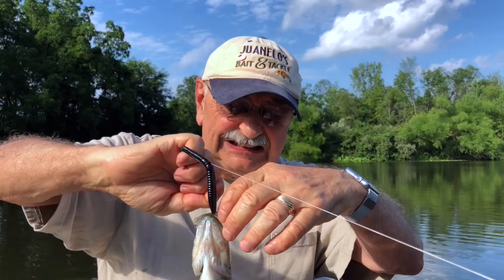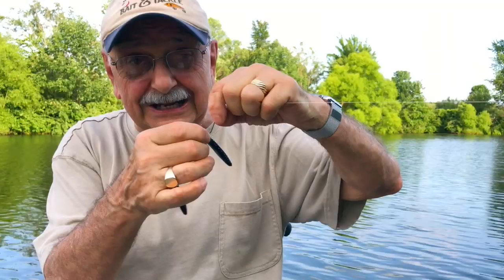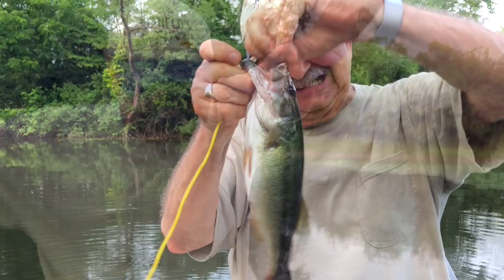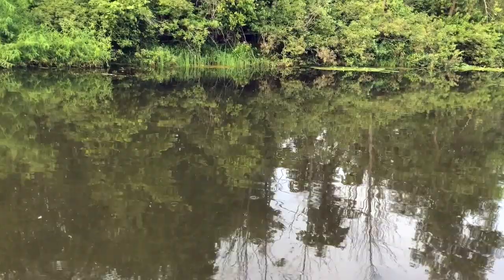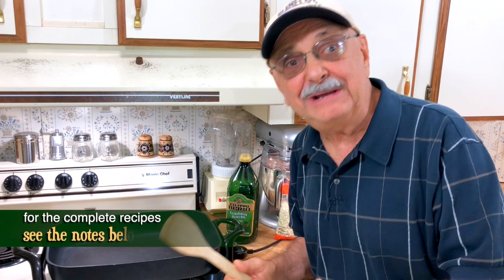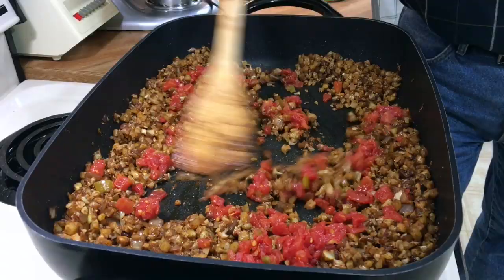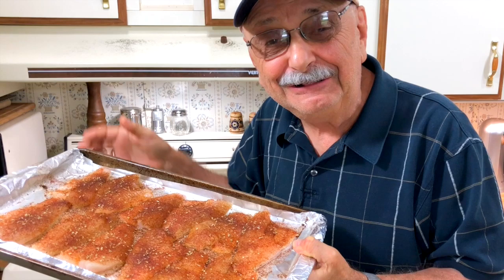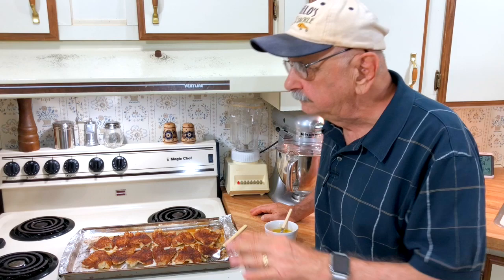Bass with Chili, Cumin and Lime (a low-carb dish that's sublime)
I love fish recipes with a bold taste, a little spicy, you know? Well I found a 5 star recipe online, but all I need are the fish! Let’s try picking some up at our private fish market. Click on *SHOW MORE* for info on the tackle, lake, recipes and much more.

THE BOAT: Bass Hunter EX, purchased 2018.

THE MOTOR: Minn Kota Endura C2-55 Trolling Motor (36" Shaft), 55 LBS of thrust. It runs on a 12v, deep cycle battery. Purchased on amazon, 2018.

THE LURE is a 6½ inch Zoom Trick Worm with a 3/16 inch O ring and a #2 Gamakatsu Circle Octopus Hook. Also used is a ⅛ ounce Strike King Mini-King spinnerbait.

THE BAITCASTING LINE is Firewire Stealth Braid in moss green, 15 LB test, 4 LB mono equivalent.

THE BAITCASTING ROD is a Shimano Compre, CPC66ME, 6’ 6” fast action, med. power. Lure weight 1/4 - 5/8 oz. ounce. Line weight 8 - 15 pound test. Purchased 2018.

THE LAKE is called Lake Ketchabigwon (named by native Americans). It is almost 6 acres and is located in NE Ohio. It sits on 37 acres of property. The lake is private. We purchased it in 1987. It has a maximum depth of 12’. The small pond uphill from it is ¾ acre with a maximum depth of 12’.

WHY KEEP SMALL BASS AND RETURN LARGER BASS: We had biologists perform an electroshock survey of the lake. They found too many small, stunted bass. There is only so much biomass to go around, and there are too many mouths to feed. Their advice was to remove all bass under 12”, and to release the bigger ones. This rule is usually the opposite in large public lakes. Here is a well-known biologist explaining the need to cull small bass from ponds (21:00)

VIDEOGRAPHY:
The principal camera is my iPhone X on a tripod. I also use an iPhone 6s Plus as a close-up, counter-top camera when cooking. It is mounted on a small tripod. I use a Rhode mic indoors to help lessen the echo. The video is edited on a 15”, 2016 MacBook Pro, using Final Cut Pro X.

BACKGROUND MUSIC is called “Driving Through Dallas,” purchased from audioblocks.com.

- - - - - - - - - - - - - - - - - - - - - - - - -  RECIPES   - - - - - - - - - - - - - - - - - - - - -

EASY KETO MEXICAN CAULIFLOWER RICE

INGREDIENTS
2 TBS olive oil
4 oz. onion, chopped
2 clove garlic, minced
1½ tablespoon chili powder
1½ teaspoon cumin
1½ LB cauliflower rice crumbles (I used two 12 oz. bags)
1 10 oz. can or Rotel diced tomatoes, drained
1 teaspoon of salt (use less if your chili powder has salt)
2 to 4 TBS of chopped cilantro
1 lime quartered into wedges

INSTRUCTIONS:
In a large skillet heat the oil over medium heat. Add in the onion and garlic. Sauté for 3 or 4 minutes until soft but not browned.
Sprinkle in the chili powder and cumin. Stir until fragrant, about 1 minute.
Add in the cauliflower and stir letting it soften to a texture of your liking. About 15 minutes.
Add in the Rotel tomatoes and stir to combine. Taste for salt and add as needed.
Sprinkle with cilantro and a squeeze of lime just before serving.

BASS WITH CHILI, CUMIN AND LIME

INGREDIENTS

1 to 1½ LBS fresh bass fish fillets
2 teaspoons chili powder
1 teaspoon dried oregano
½ to 1 teaspoon salt (depends on salt in your chili powder)
3 tablespoons butter
½ teaspoon cumin
1 lime, juice of

DIRECTIONS
Coat oven safe pan with oil or cooking spray.
Place bass on a baking sheet.
Sprinkle on chili powder, oregano and salt.
Roast 7 minutes until opaque and cooked through.
Melt butter in small saucepan.
Add cumin and lime juice and cook for 1 more minute.
Before serving drizzle butter mixture over cod.